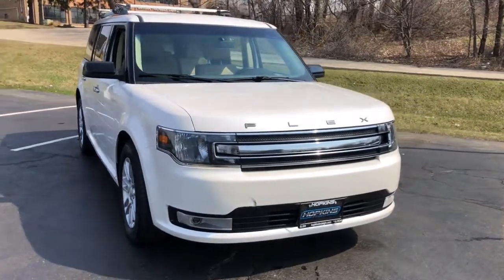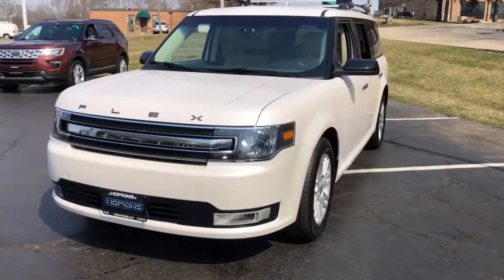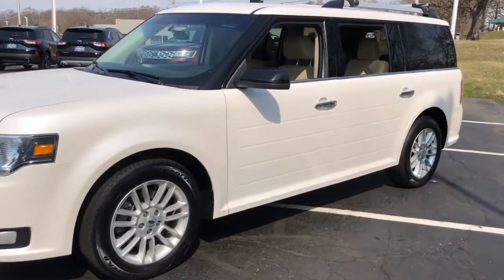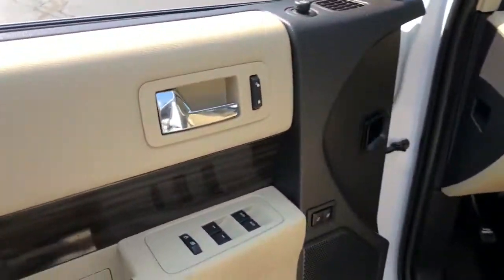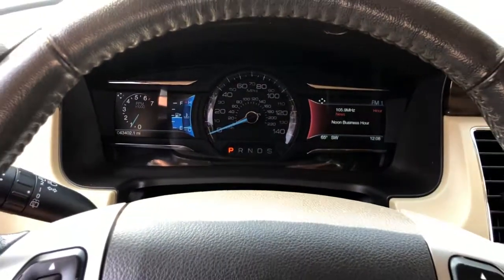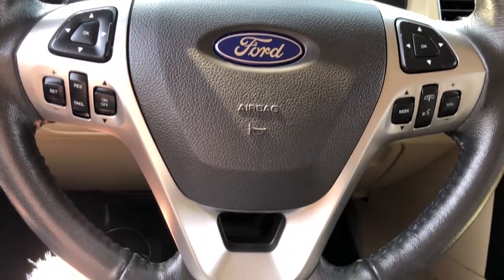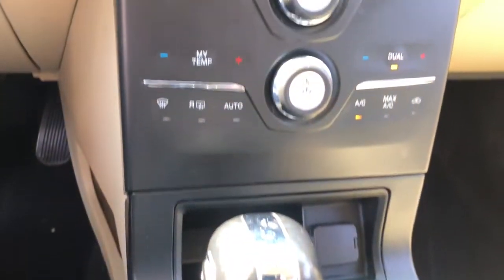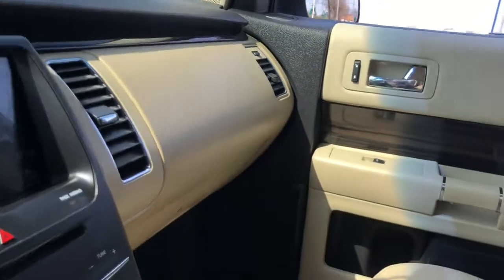2019 Ford Flex Elgin, Streamwood, Dundee, Schaumburg, Bartlett, IL 11147P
Used 2019 Ford Flex available in Elgin, Illinois at Hopkins Ford. Servicing the Streamwood, Dundee, Schaumburg, Bartlett, IL area.

Hopkins Ford
2020 North Randall Rd

2019 Ford Flex SEL***CLEAN CARFAX***AWD***Equipment Group 202A***Navigation System***Monochromatic Roof***Power Liftgate***Premium 7-Speaker Audio System***3rd row seats: split-bench***Adjustable Pedals w/Memory***BLIS w/ Trailer Tow Monitoring***Leather-Trimmed Heated Front Bucket Seats***Memory Drivers Seat & Mirrors*** Security Approach Lamps***Universal Garage Door Opener (UGDO)***Wheels: 18 Sparkle Silver-Painted Aluminum***brbr***Ask us about our Hopkins Honors Program***Serving the Fox Valley area since 1982 from Elgin Bartlett Schaumburg Hoffman Estates South Elgin St. Charles Hampshire Huntley Dundee and many more. Transparent pricing and excellent service is why were the best in the area. Recent Arrival!